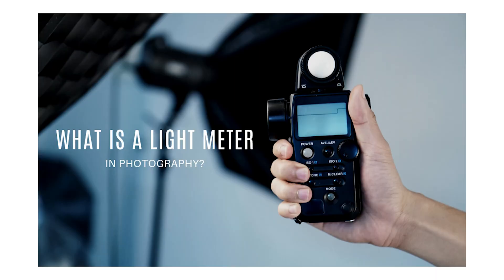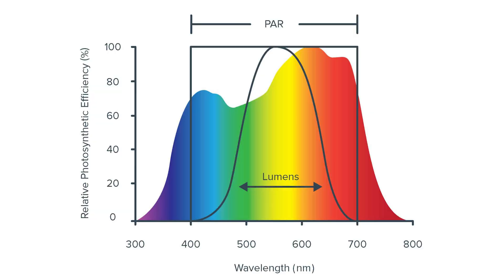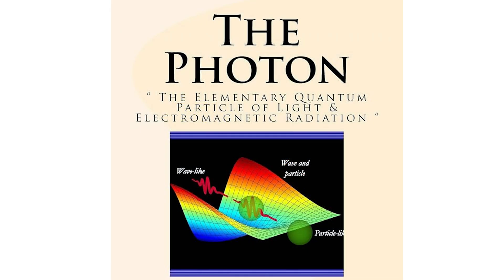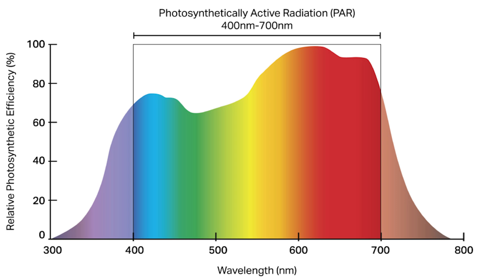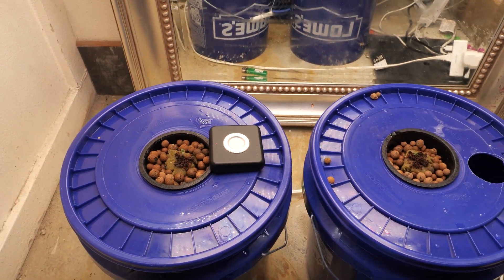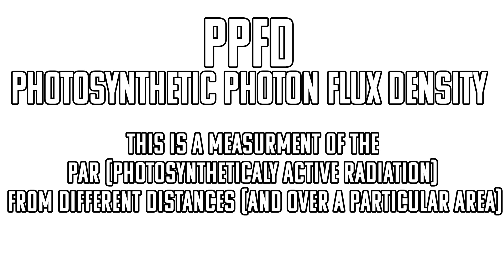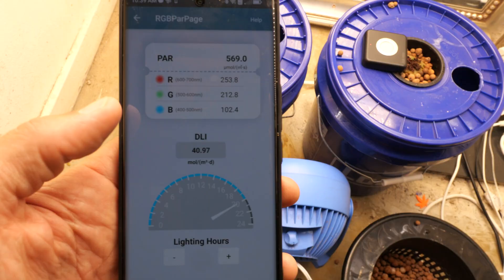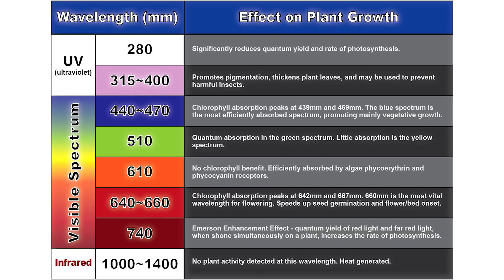Learn The Right Way To Measure Your Plants Lighting | PAR Vs. Lumens Why PAR Is The ONLY Way.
PAR METER IN VIDEO
Another Great PAR meter
One More Quality PAR meter
READY TO BUY A TOWER GARDEN AND GET THE COURSE - MASTER YOUR TOWER GARDEN-  FREE!

Learning how to measure your lighting is the first and most import step in optimizing your indoor hydroponic grow room. Lighting is key, and a well maintained indoor LED full spectrum light setup can make the difference especially during Flowering and Budding.